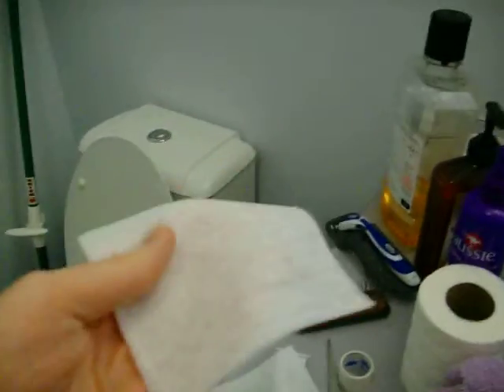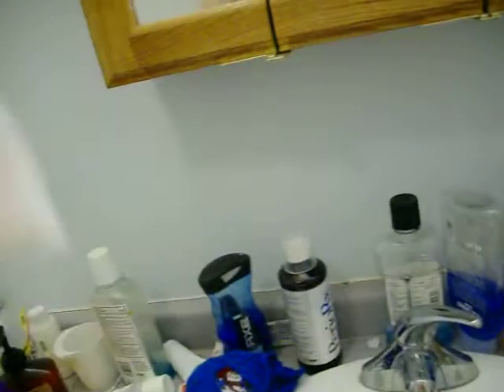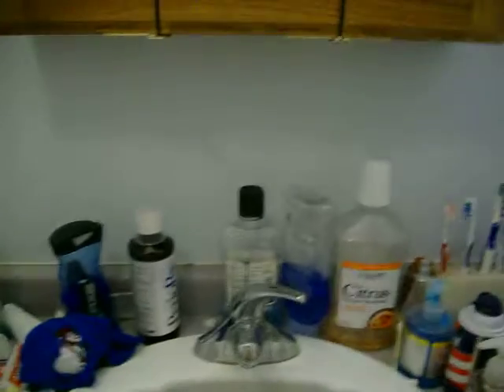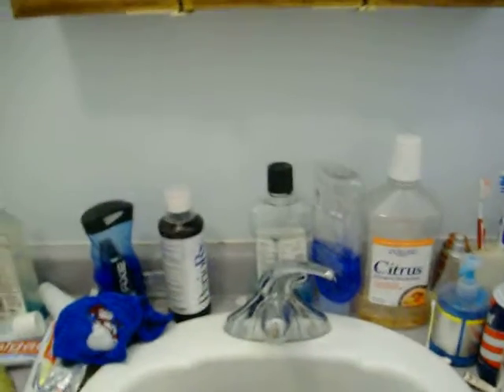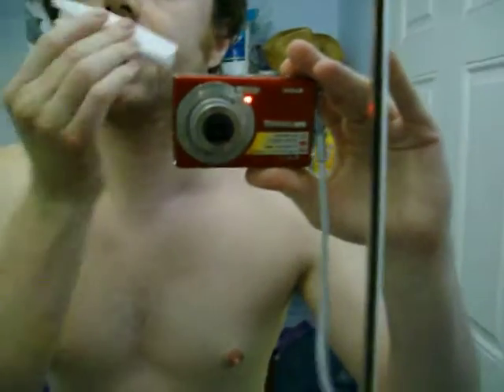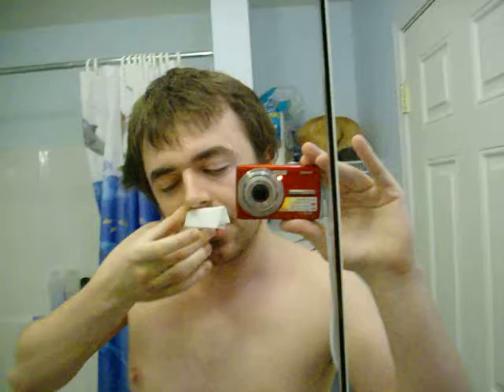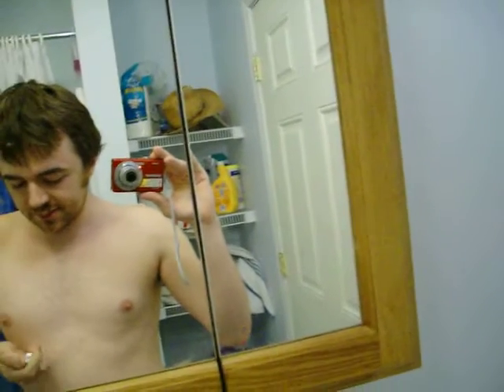Woke up first day back home. 2 0f 3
Attempting to rebandage myself. 1 of 2